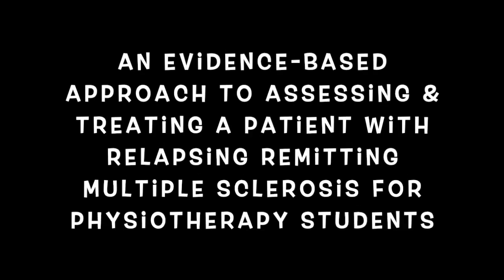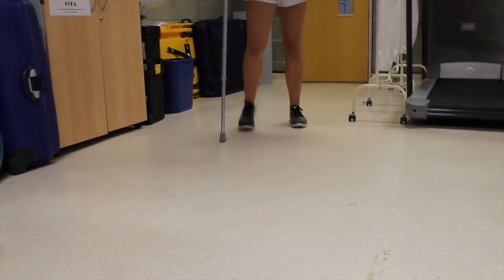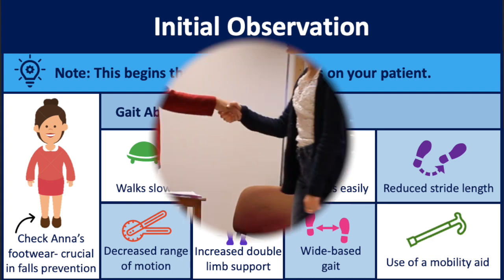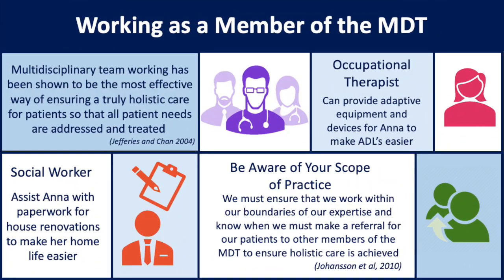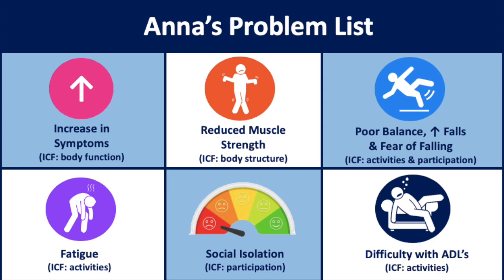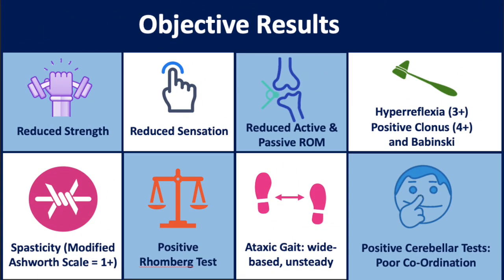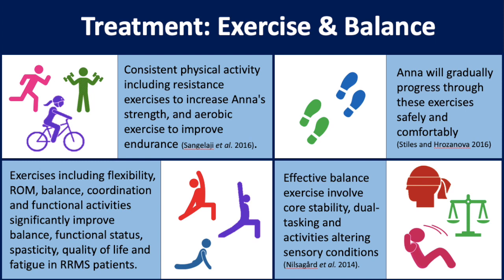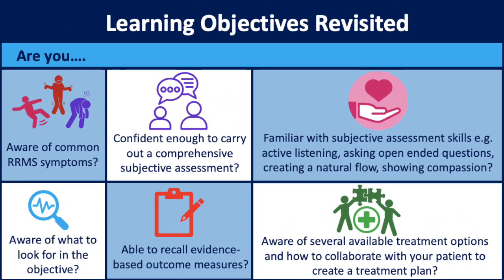Physiotherapy Assessment & Treatment of a Patient with Relapsing Remitting Multiple Sclerosis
Learn evidence-based skills of subjective and objective physiotherapy assessment and possible treatment options. Case study on a patient with relapsing remitting multiple sclerosis.